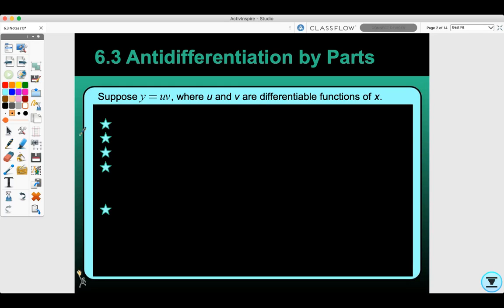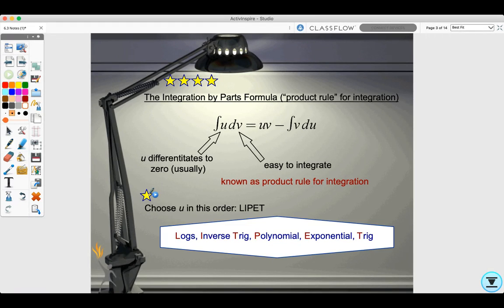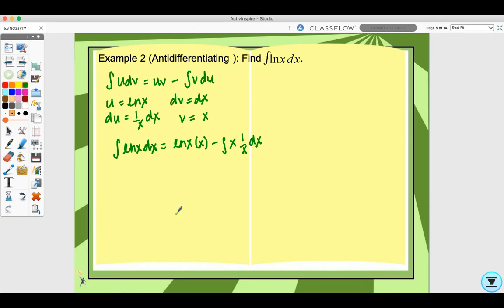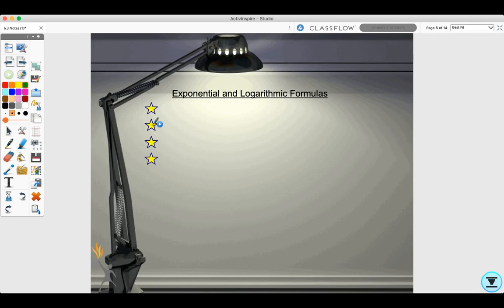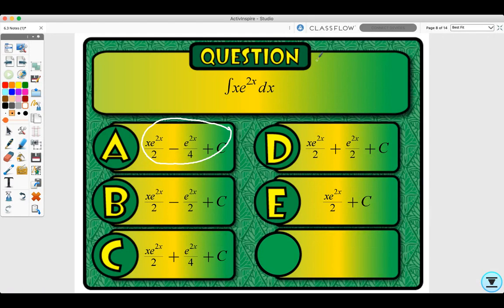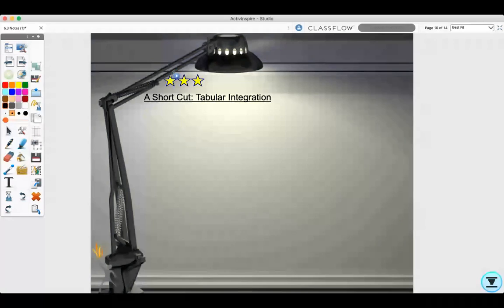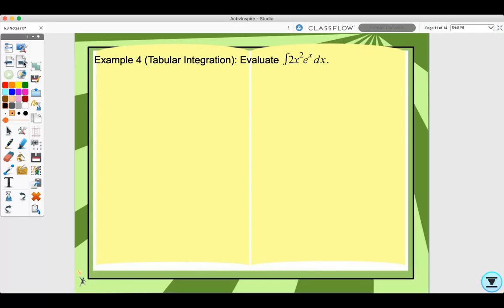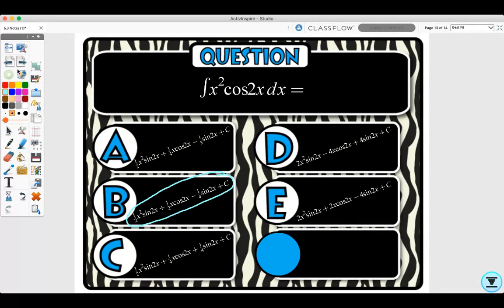6.3 Antidifferentiation by Parts